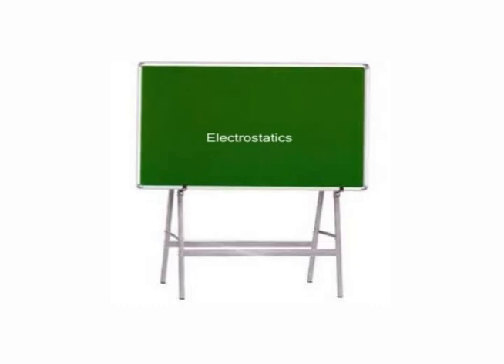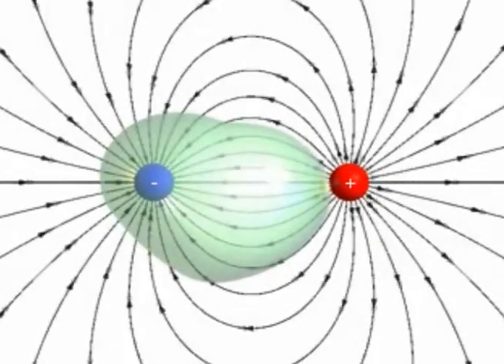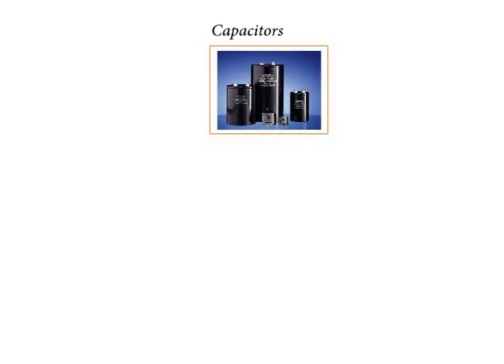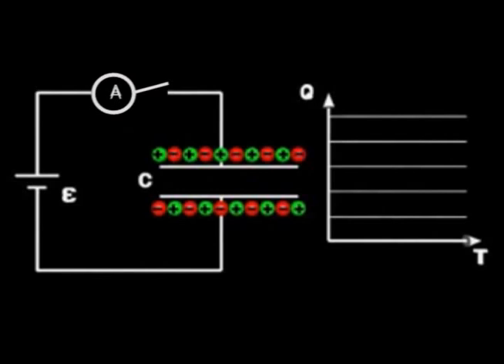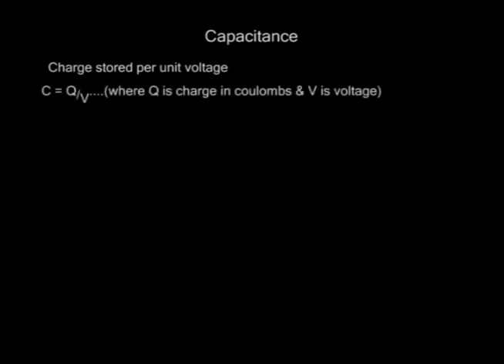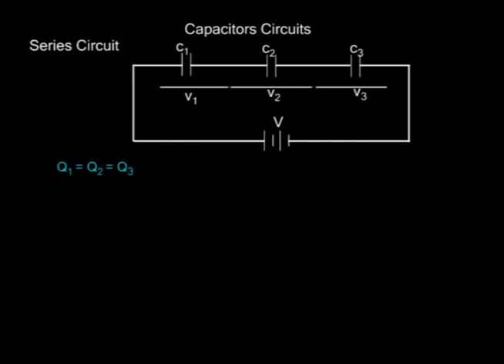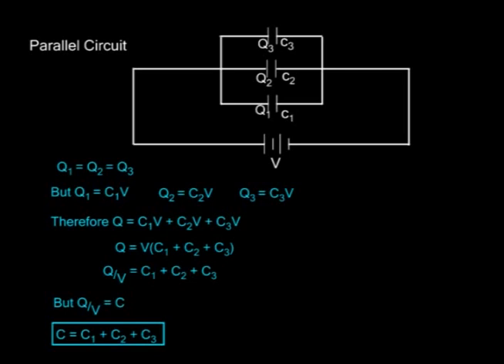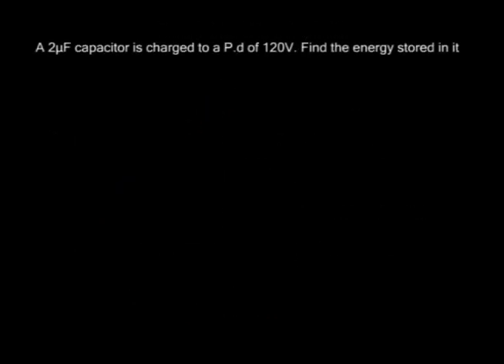27 December 2021